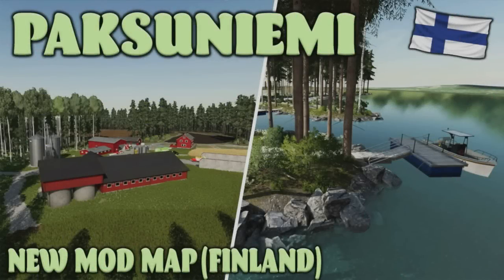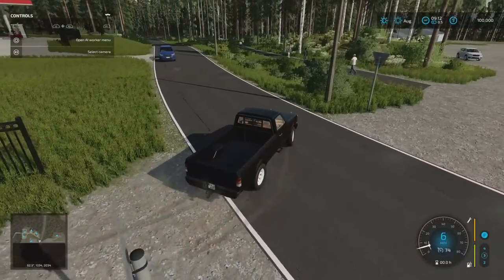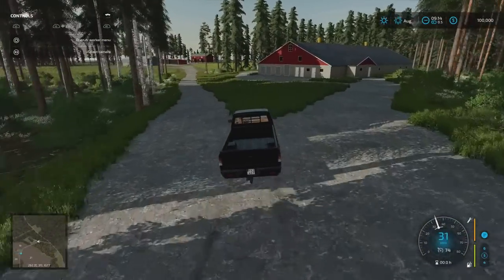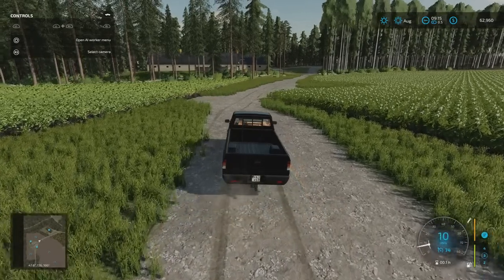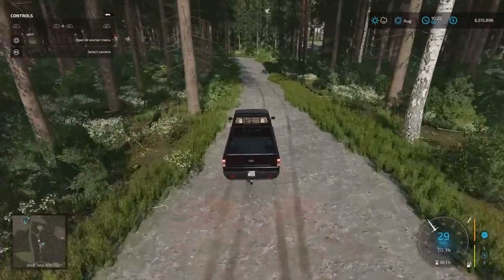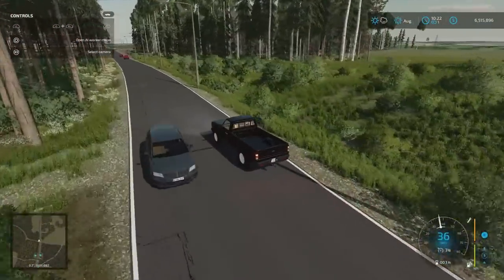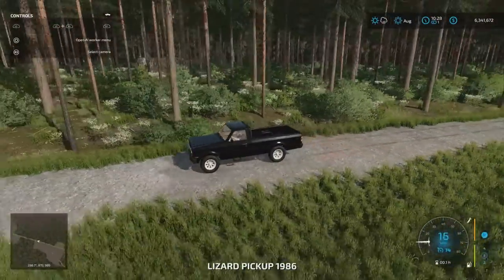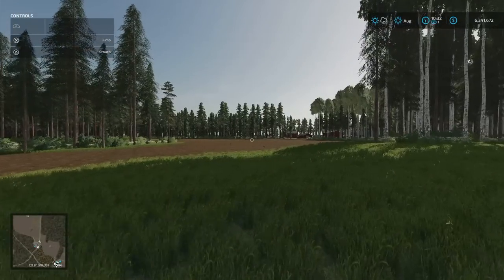“PAKSUNIEMI (FINLAND)” FS22 MAP TOUR! | NEW MOD MAP! | Farming Simulator 22 (Review) PS5.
Map by: Jamo. New to Console! Game By: GIANTS Software. What do you start with on New Farmer? What do you start with in Farm Manager and Start from Scratch modes? How many slots does it use? What features stand out?  All these questions and more, answered with me… MrSealyp.

Required Mods:
- Old Chicken Coop (By: Carl-TG)
- Old Pig Fattening Barn (By: Razak)
- Buildings Of Norway (By: OlaHaldor)
- Grain Storages Pack (By: MefiuFs)
- Sawmill (By: Jamo)
- Finnish Machinery Sheds (By: Farmari99)